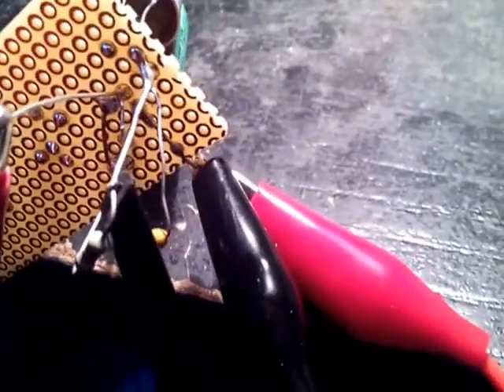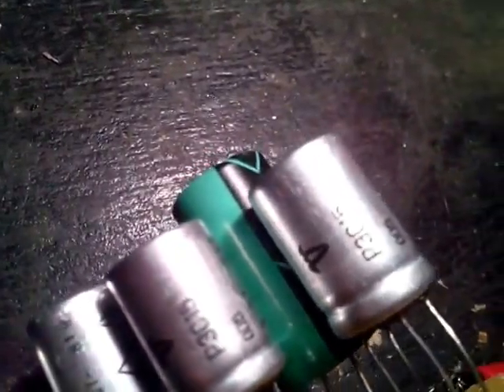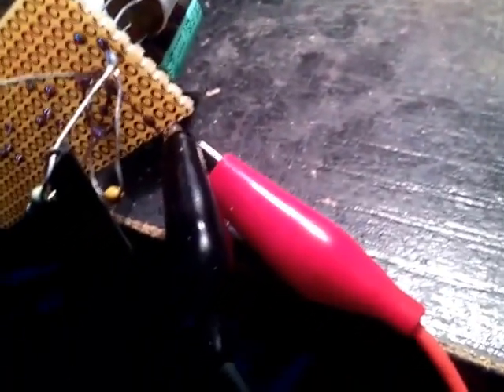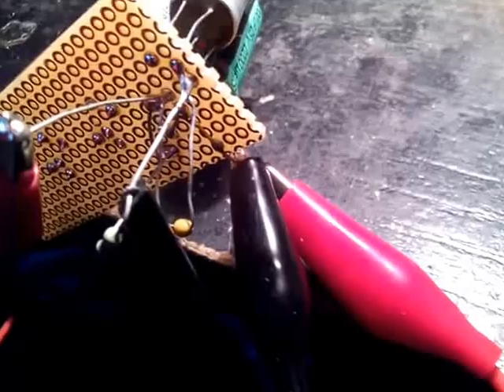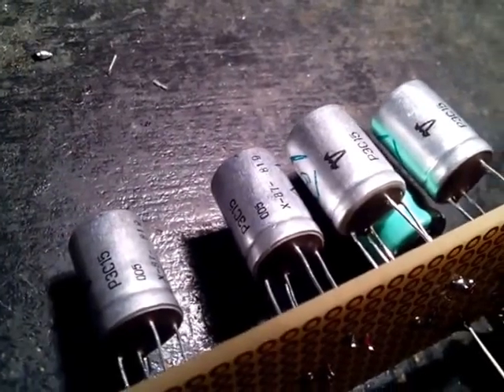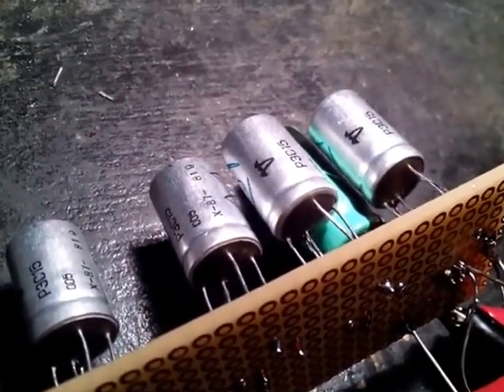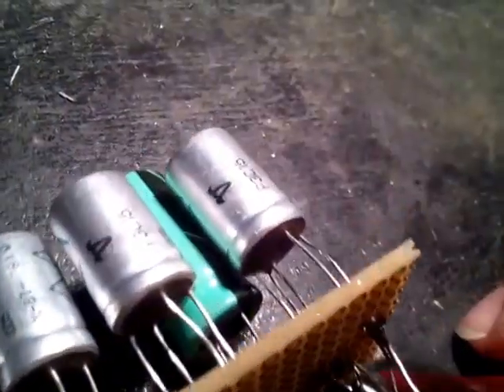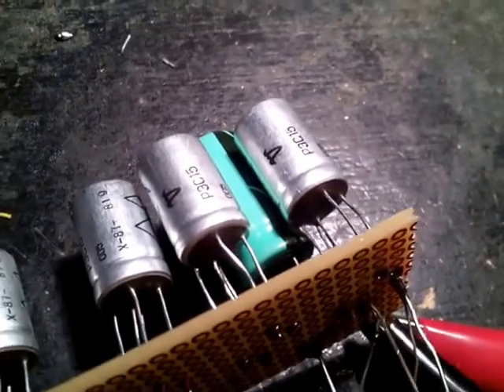Single-relay oscillator (not recommended)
because ring oscillators are safer for relays.

Examination of the oscillation parameters of a relay oscillator.
Sorry if you don't hear the switching clicks...